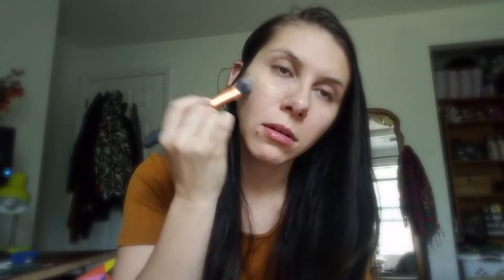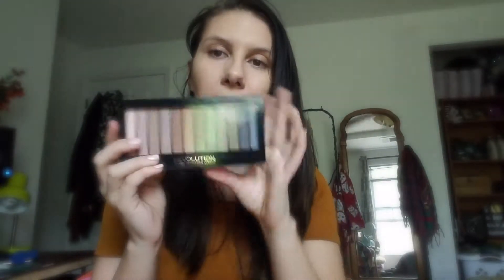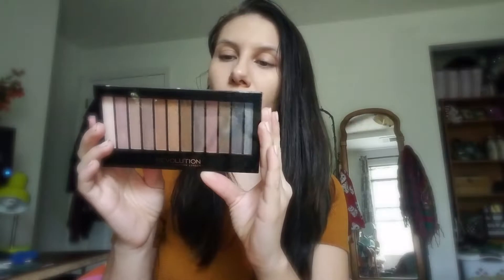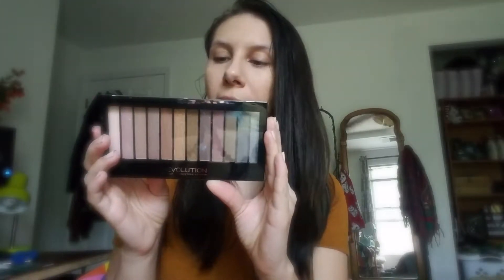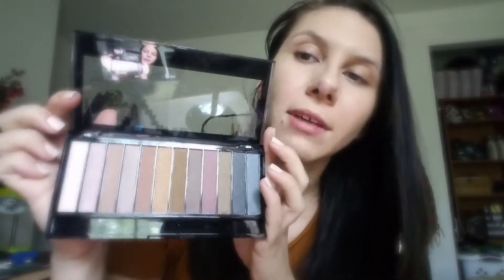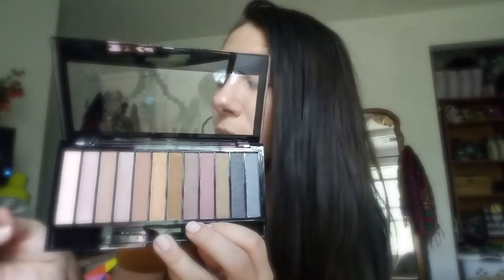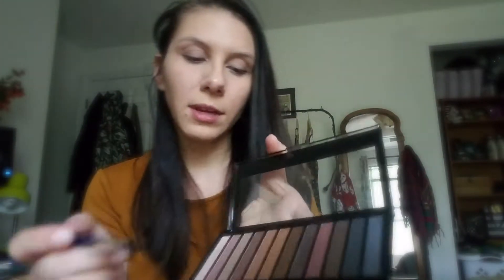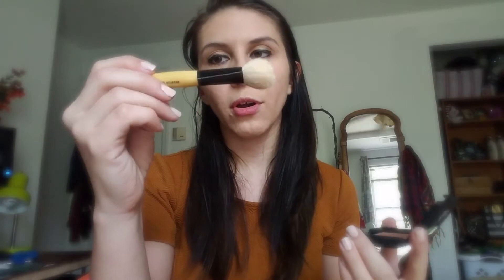Flawless All Night Drugstore Prom Look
I have done makeup for my sister's dances for years and have learned some of the best ways to keep makeup looking beautiful throughout the night. I've taken this look a step further by testing out some drugstore brands so your money can be spent on everything else!